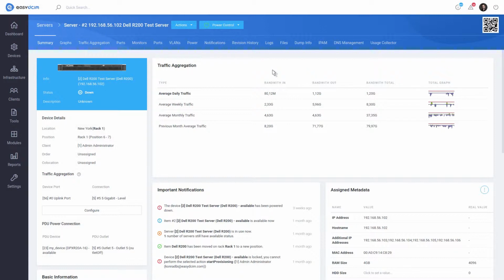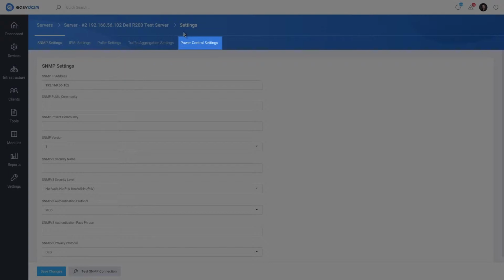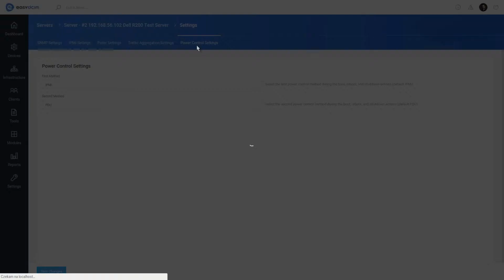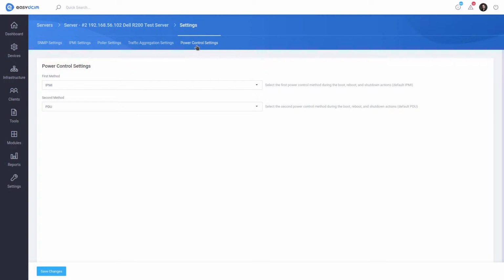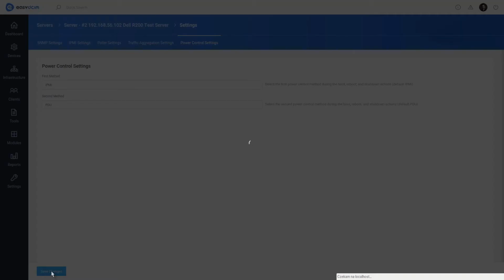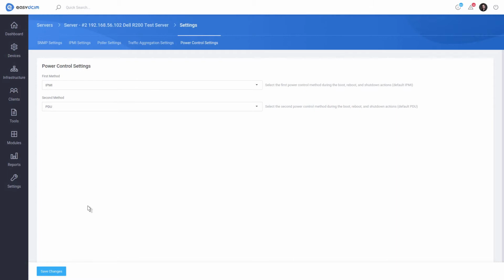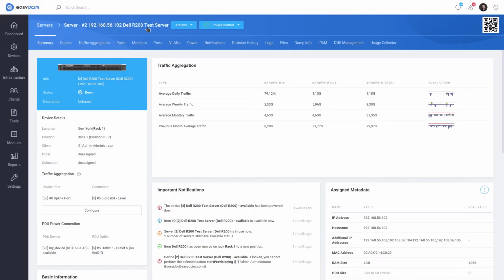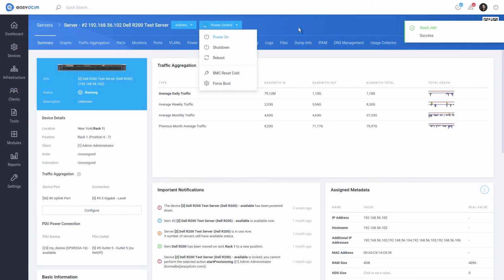EasyDCIM Video Guide: Servers - Power Control Configuration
The following video demonstrates how to remotely oversee your servers through the “Power Control” option in EasyDCIM

Configure the “Power Control” feature by choosing the first and second method of power control to gain remote and unlimited access to all essential actions related to servers: Power On/Off, Shutdown and Reboot.